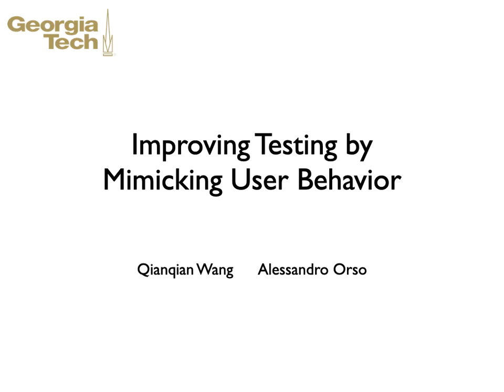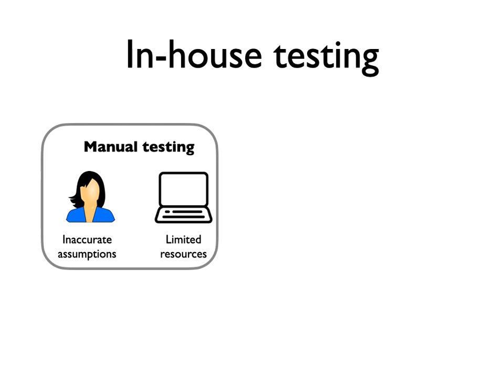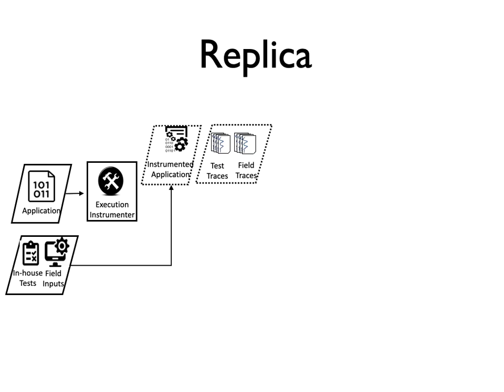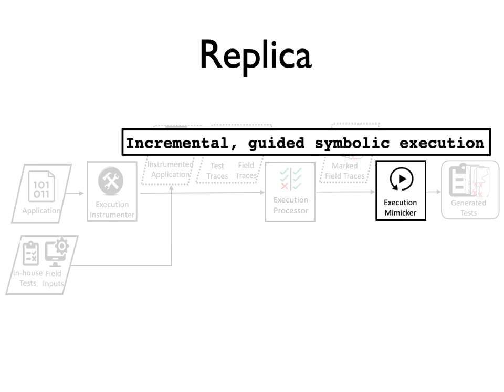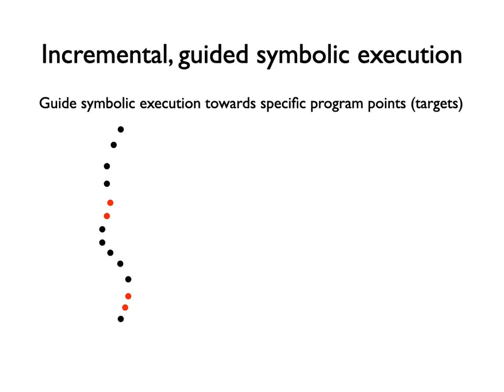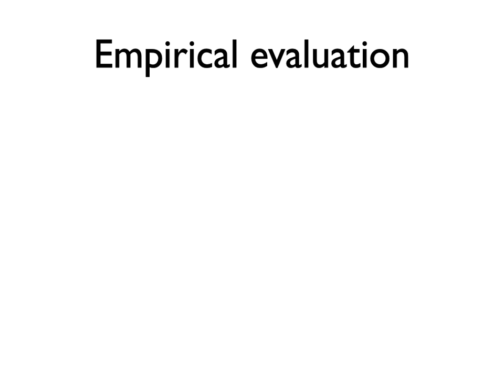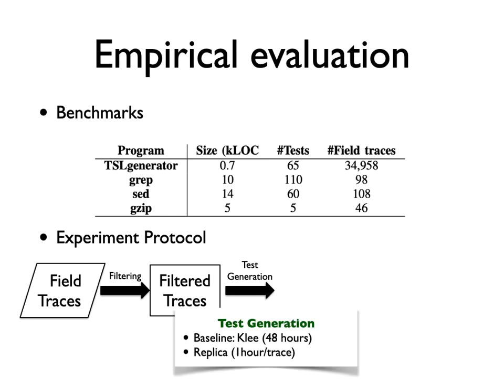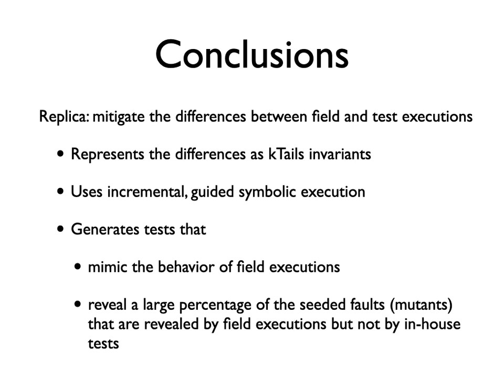Improving Testing by Mimicking User Behavior